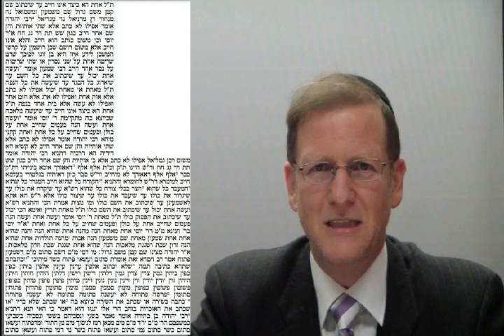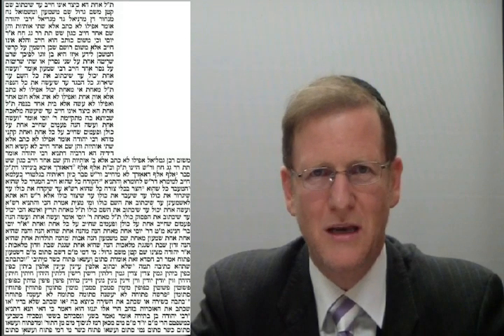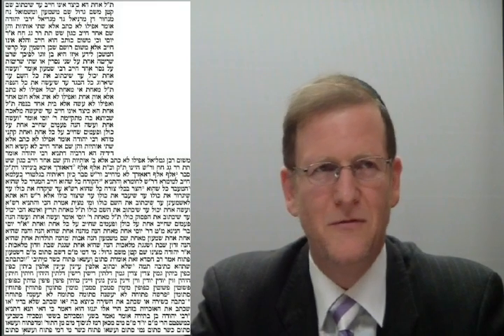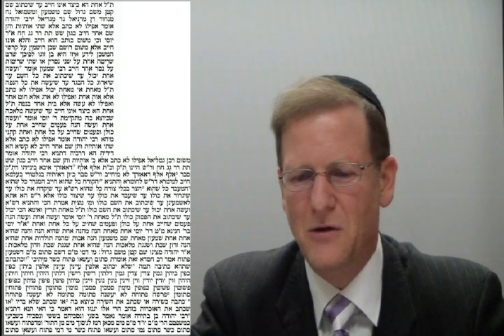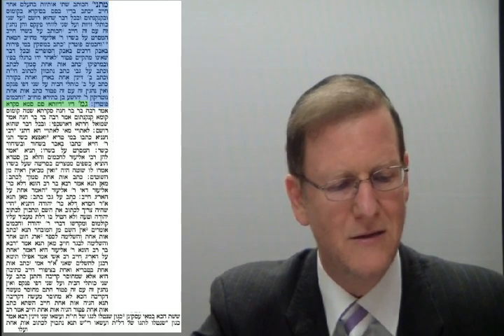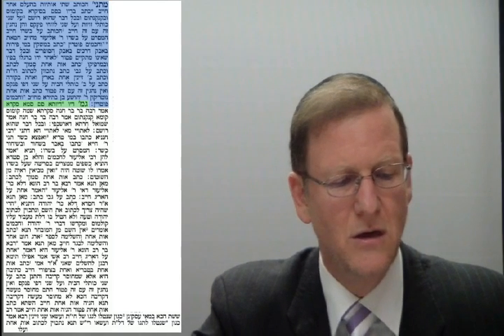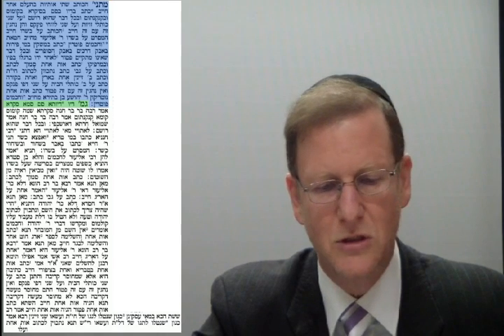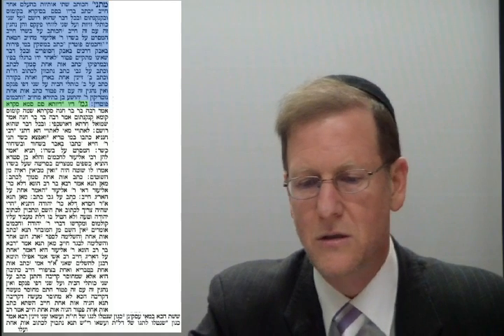Daf Yomi Shabbos Shabbat 104 Talmud Rabbi Weisblum דף יומי שבת ק"ד הרב ויסבלום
Daf Yomi 104 Shabbos Shabbat Tractate Talmud class study GEMARA Mishna Zohar Rabbi Moshe P. Weisblum, PhD דף יומי ק"ד מסכת שבת שיעור תלמוד גמרא משנה זוהר הרב ד"ר משה פינחס ויסבלום Please join our daily Daf Yomi on Tractate Shabbat. This lesson is presented clearly in an interesting fashion so one will be able to comprehend easily. On this page we have practical Hilchot Shabbat. Enjoy! אנא הצטרפו לשיעור הדף היומי שלנו על מסכת שבת בתוספת צורת הדף להקלה לציבור הלומדים מועבר בנועם ובהירות בשפה קלה. בדף של היום יש הלכות מעשיות רבות כגון הלכות שבת. השיעור מסתיים בסיפורים מרתקים רבים. תיהנו
Пожалуйста, присоединяйтесь к нашей повседневной сессии Талмуд Трактат Шаббат.Класс заканчивается в интересной форме. Наслаждайтесь!